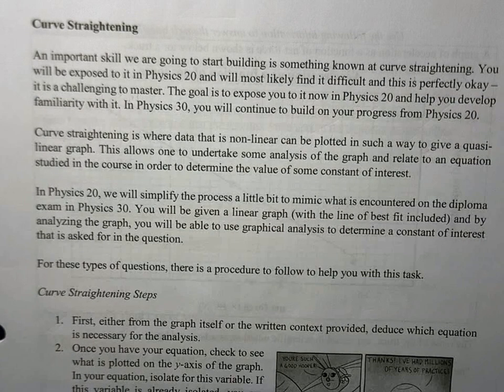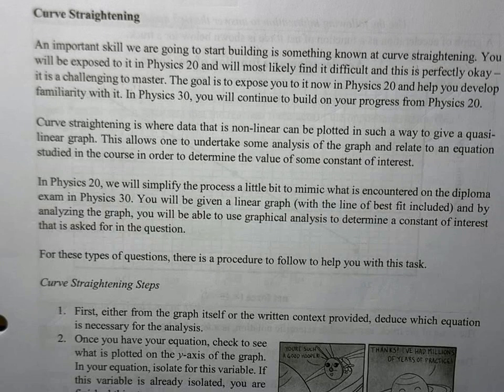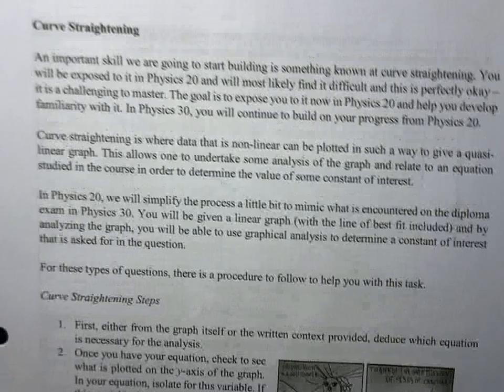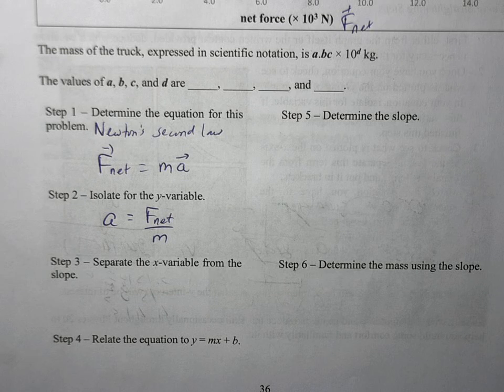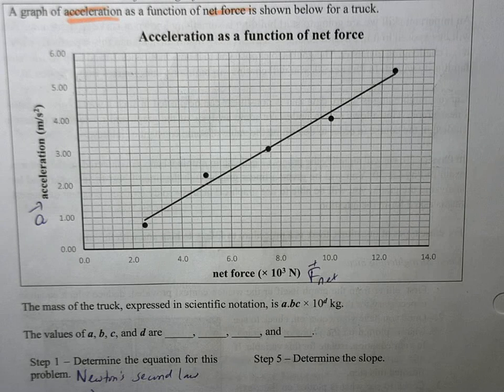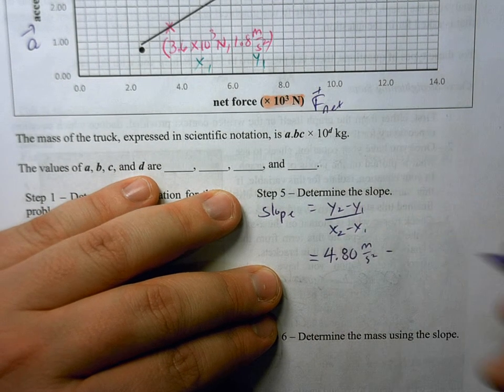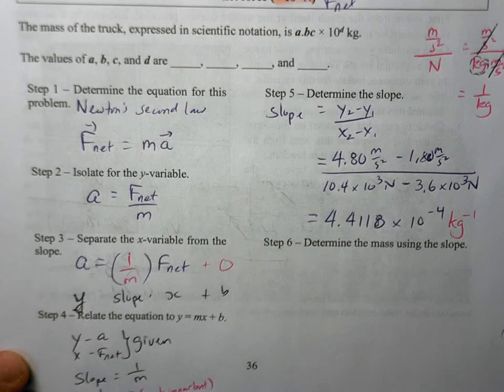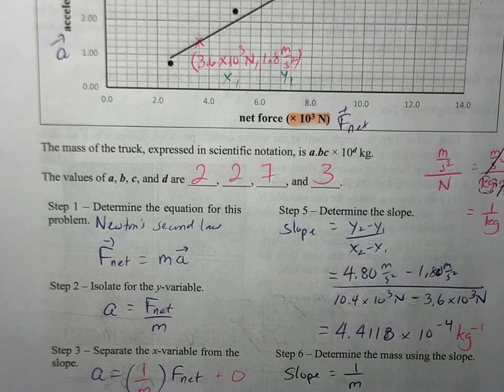P20 B1.3s - Curve Straightening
In this video, the concept of curve straightening is introduced. In the context of Physics 20/30, this is where you are given a graph with a linear line of best fit and, using graphical analysis, asked to determine the value of a constant. These questions require a careful, methodical approach. These are being introduced right now in Physics 20, but you would not be expected to have a strong mastery of them until Physics 30.